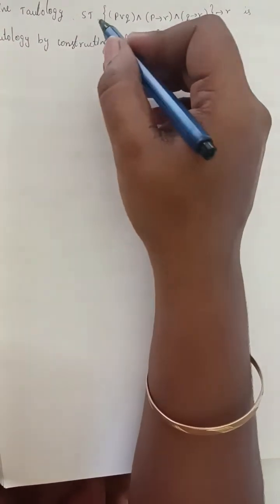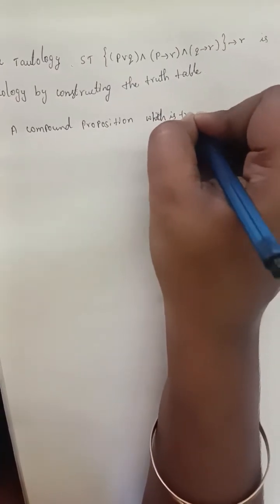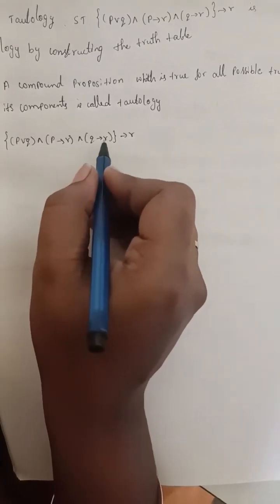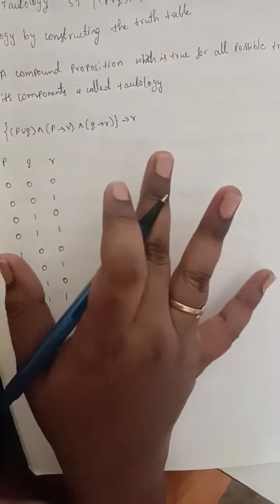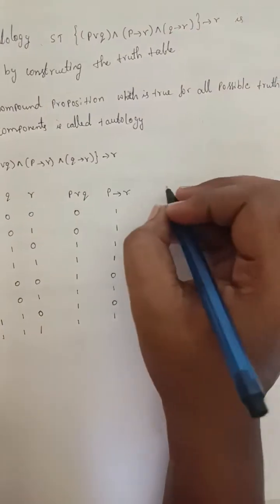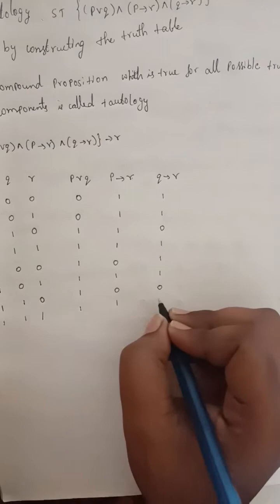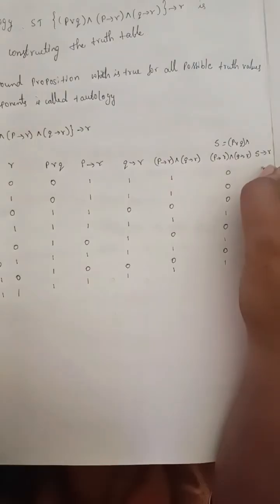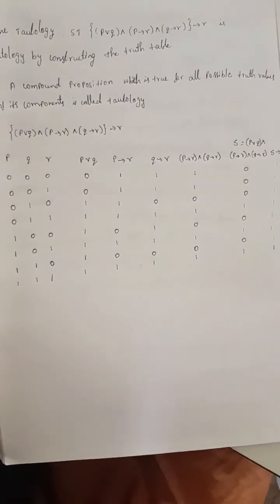DefineTautology.ST{(pvq) ^ (p connected r) ^ (q connected r)}connected r is Tautology by truth table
Define Tautology ST {(pvq) ^ (p connected r) ^ (q connected r)} connected r is Tautology by constructing the truth table